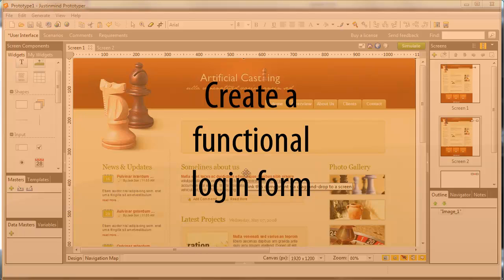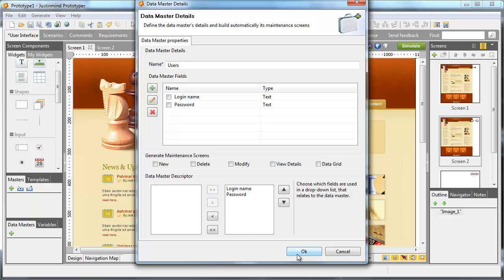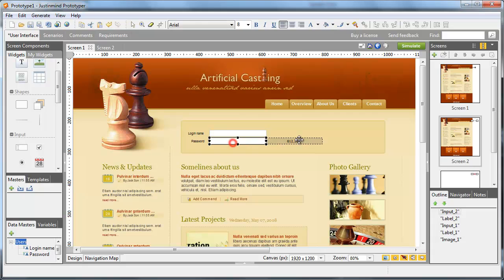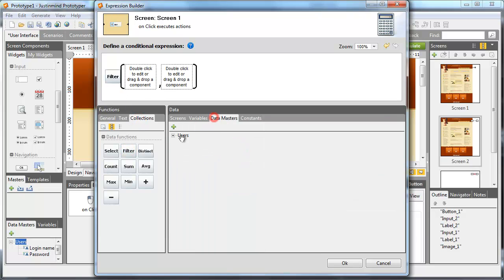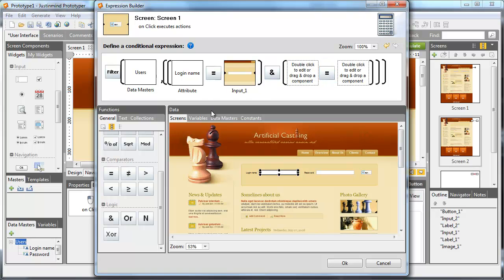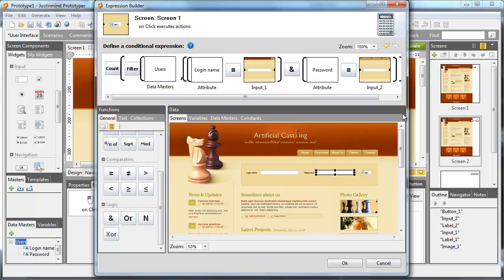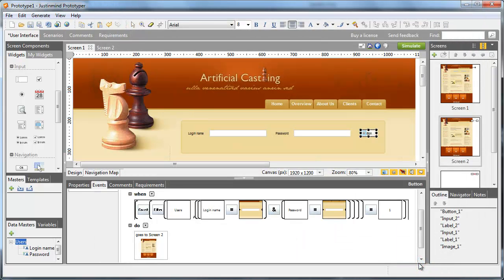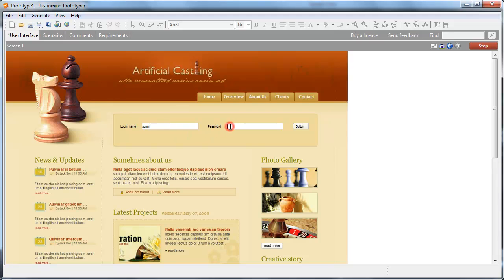Simulate a functional login form in your wireframe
- With Justinmind Prototyper, you can simulate a functional conditional login form for your website wireframe or application prototype.